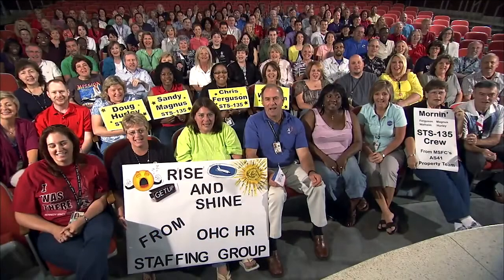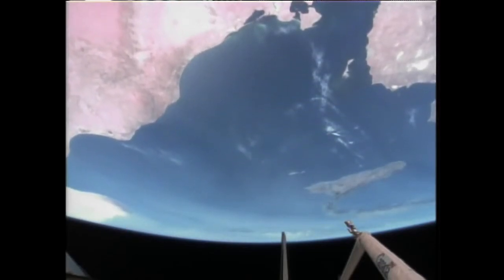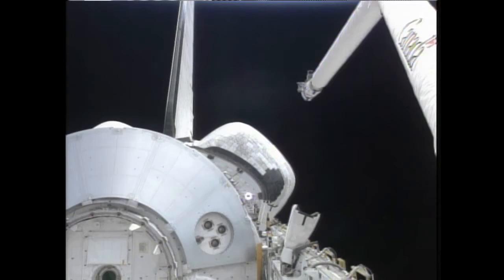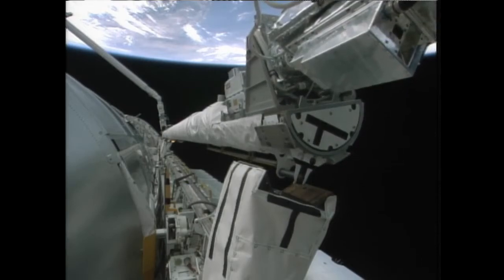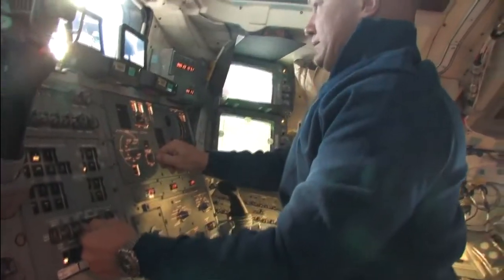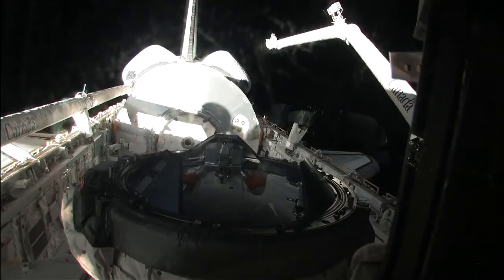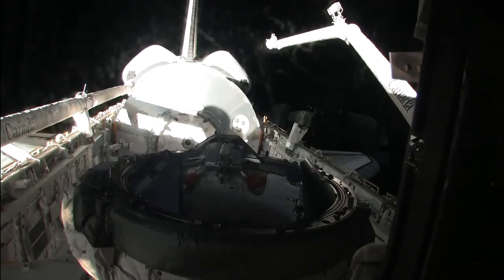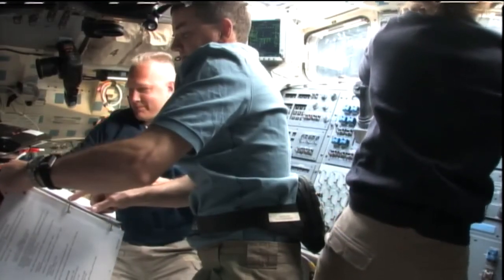STS-135 Daily Mission Recap - Flight Day 2